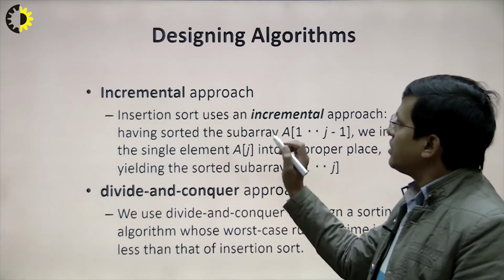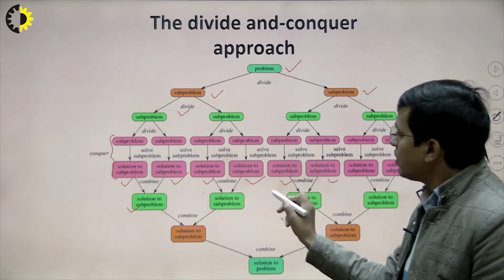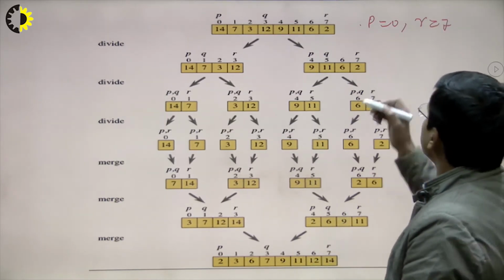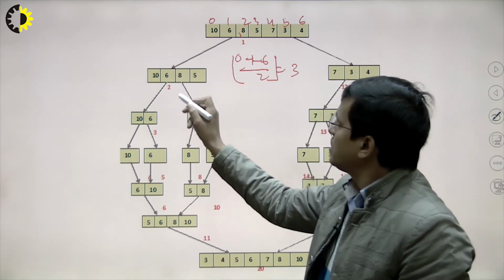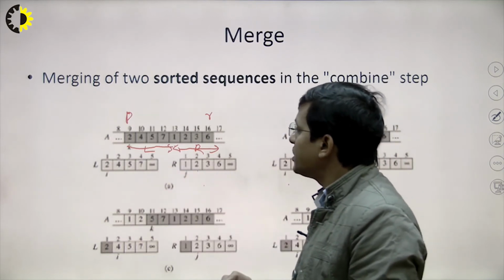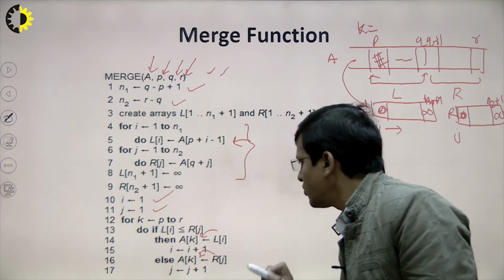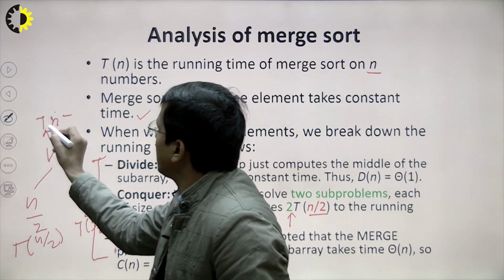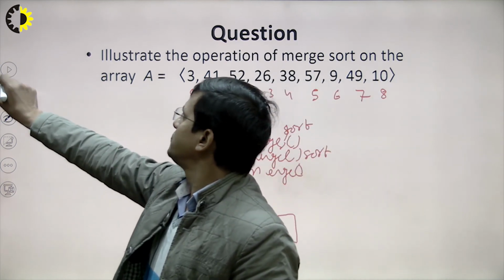DESIGN & ANALYSIS OF ALGORITHMS LECTURE 02 ''Divide, conquer and Merge sort'' By Dr. Sushil Kumar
This lecture explains about the problem associated with divide and conquer approach. It also describes the process of divide and conquer approach with merge sort. The computation of time complexity of merge sort is also elaborated in all perspective of inputs.